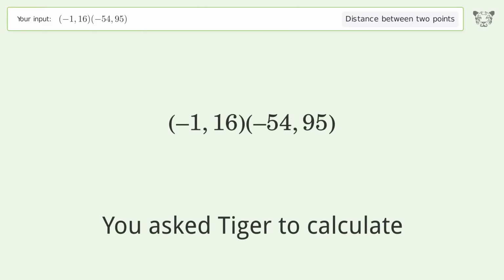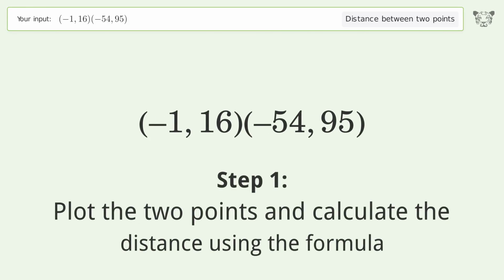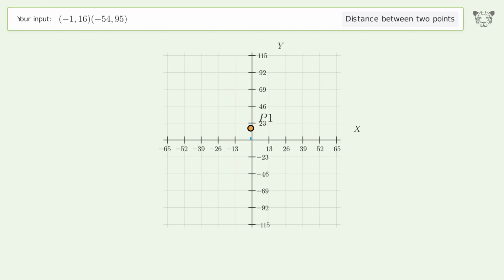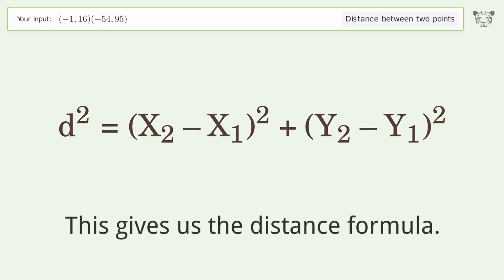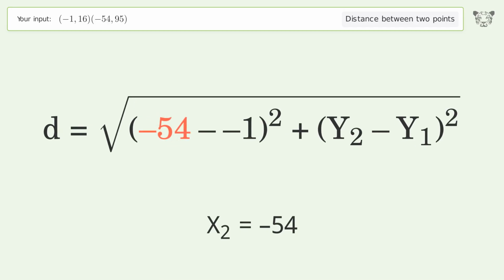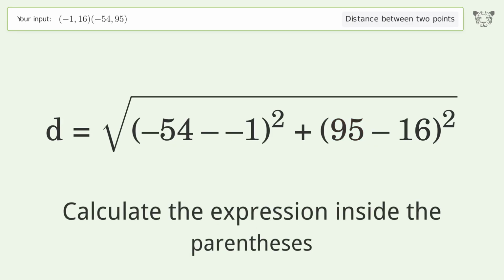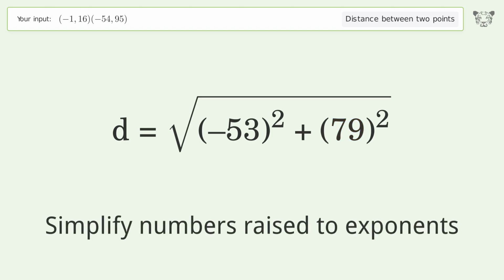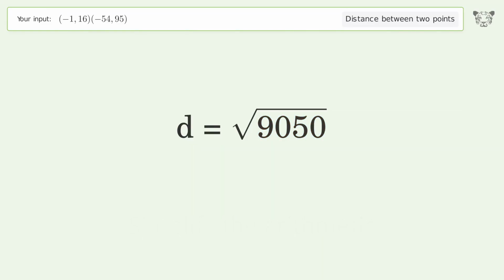Find the distance between two points p1 (-1,16) and p2 (-54,95): Step-by-Step Video Solution